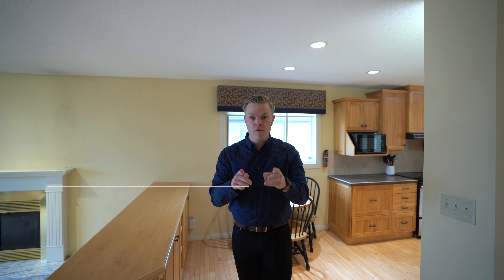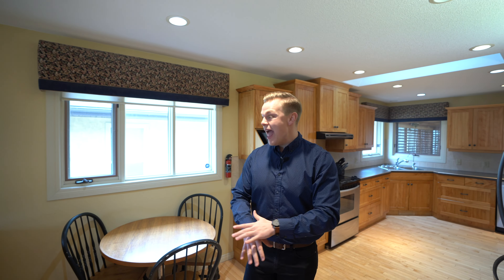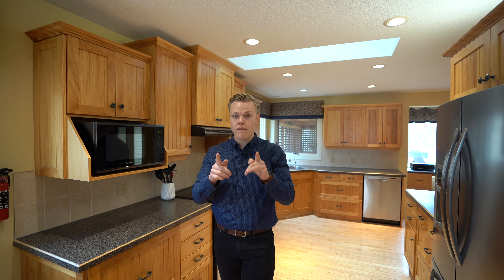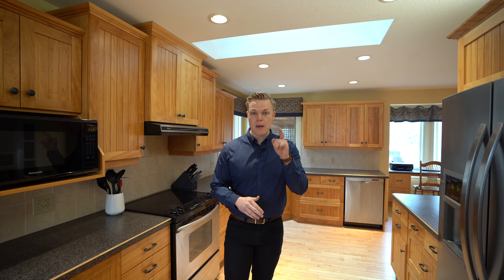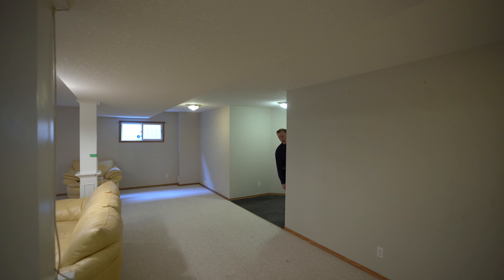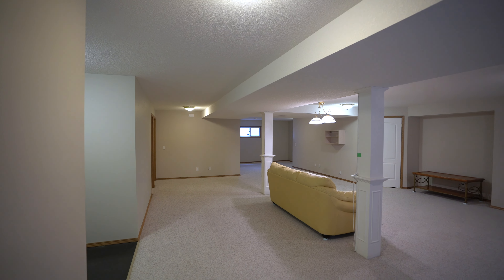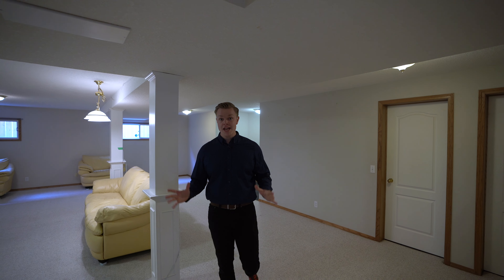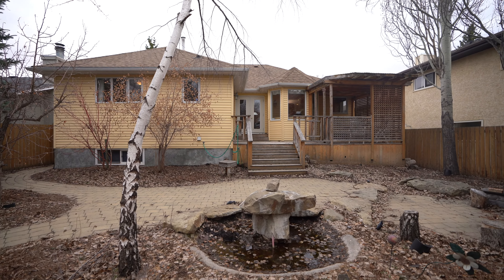INSIDE A $418,800 HOME IN OKOTOKS | McLaren Real Estate Team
is the perfect home to launch into SUMMER! Flower beds, decks, patios; it will take very little to put your personal touch on the landscaping and make this hidden gem burst into summer colours. Plus, this property is located just across from a huge green space. The dining room opens into the backyard oasis. Inside you will find space, lots of space. Do you want a family room off the kitchen or a dining room? There is room for both! Formal living room or office space? The floor plan is versatile to meet your specific wants! Plus there are three spacious bedrooms on the main with two full bathrooms, one is the ensuite to the master and adjacent to the walk-in closet.Downstairs is a huge recreation room that can be divided into gaming/theater space, hang out space or even crafting space. It’s huge! There is more! Another full bathroom and a large bedroom! This lovely home is nestled in the beautiful town of Okotoks, less than 20 km from Calgary. The perks in Okotoks are limitless, from the small town feel, Sheep River, to this home in particular being just a minute walk to school. Open, roomy, cozy layout, surrounded by gardens - what more could you want! It gets better though, one of the great perks of this home is the wood foundation. A wood foundation, when cared for properly, can actually be superior to a concrete foundation. As opposed to a concrete wall a PWF (Preserved Wood Foundation) generally has larger exterior studs allowing for more insulation. Talk about energy efficiency! Wanting a bit of extra room? You have more interior space as you don’t need to build a secondary wall inside the foundation to run your utilities. A PWF stays drier and warmer, detering moisture rather than absorbing it and during rains or snow falls it dries out more quickly than concrete. Additionally, it gives you the ease of modifying whenever you would like. Want an additional window or expand current windows? No specialized tools or construction needed! So come and enjoy your incredible new home.

CHECK OUT the link below for great information and a 3D VIRTUAL WALKTHROUGH of the property! 💥